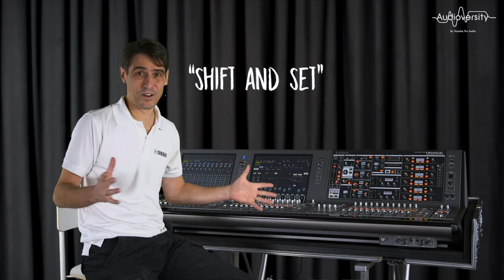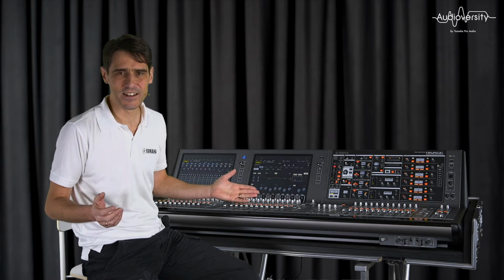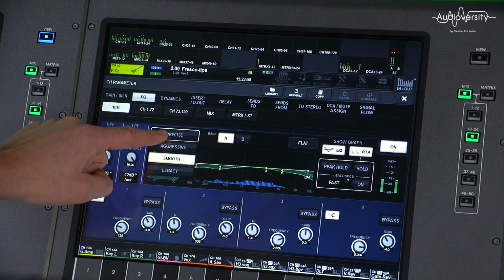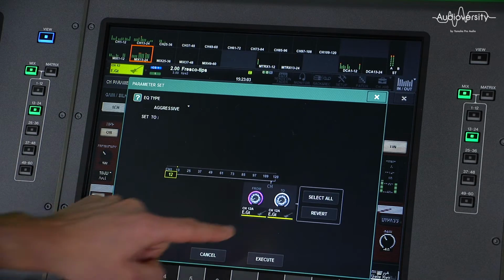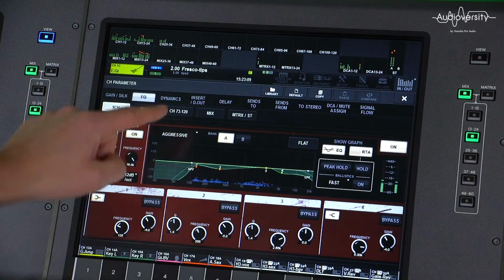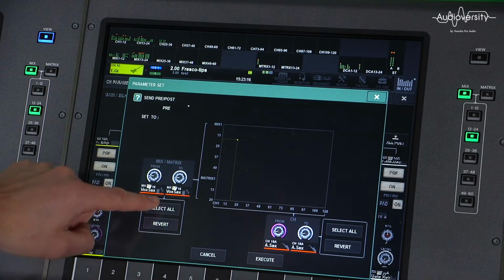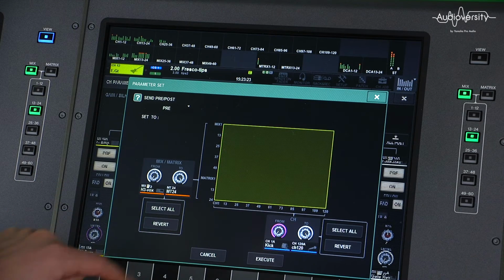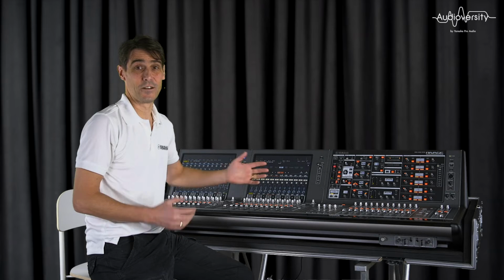Микшерные системы Rivage Советы бывалых - Часть 4 - Shift и Set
Данный совет рассказывает о возможности оперативно применять настройки на группу каналов в серии цифровых микшерные систем серии Rivage.